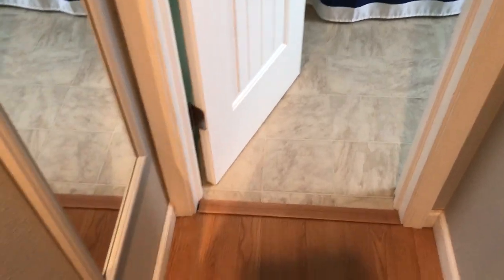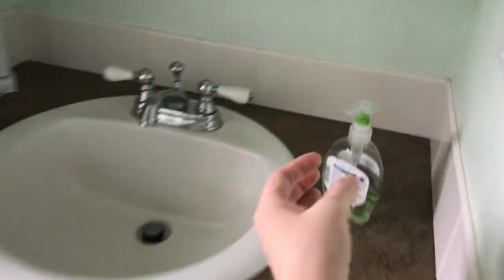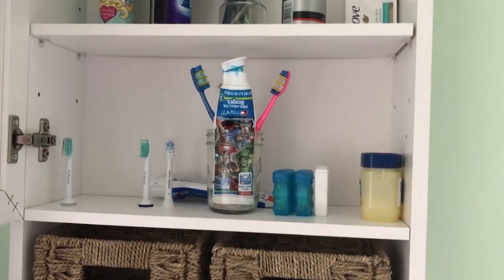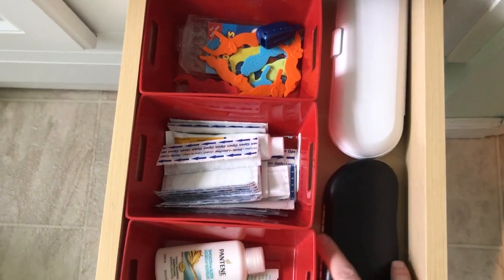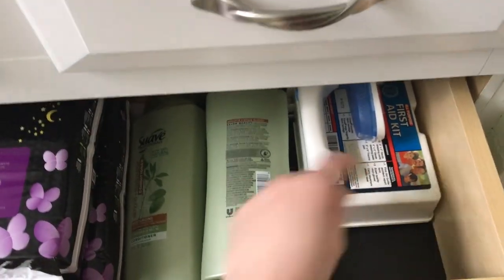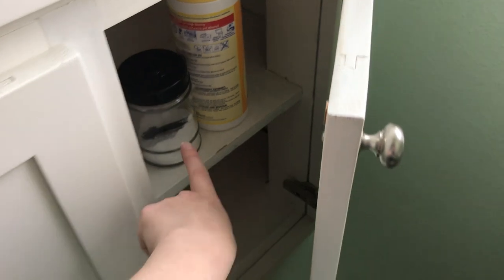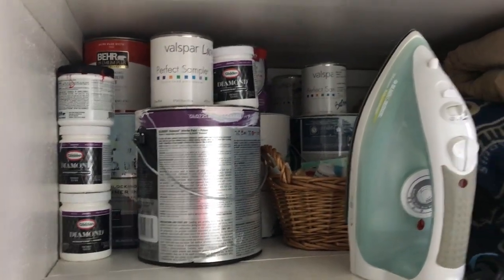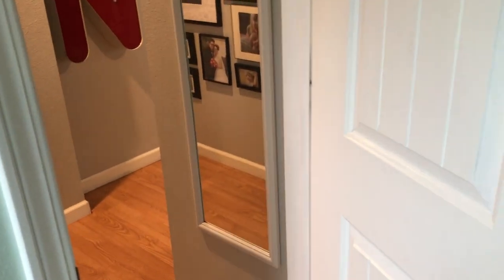House Tour Part 3: Master Bathroom and Linen Closet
Today I am sharing our Master Bathroom (really upstairs bathroom) and linen closet. If you've missed any of my previous videos in this series, checkout the House Tour Playlist linked below! Enjoy!